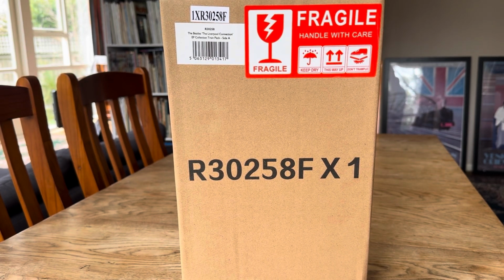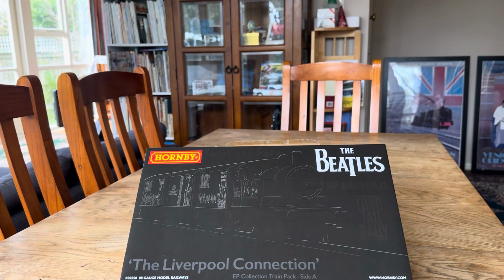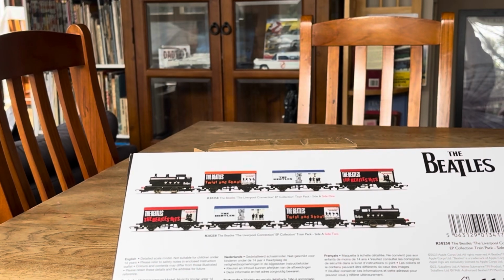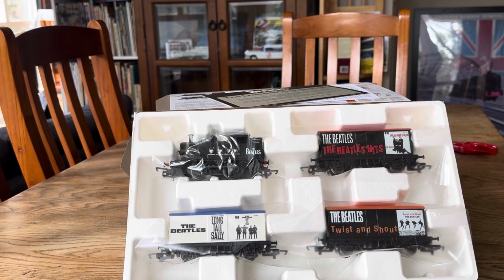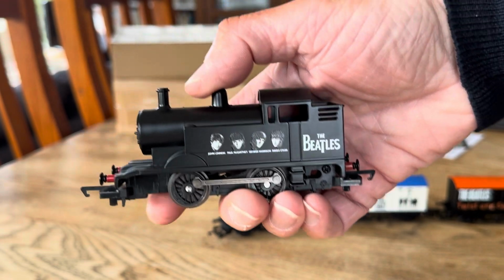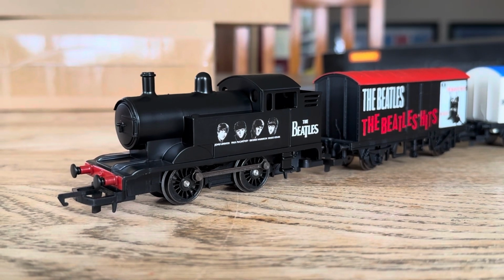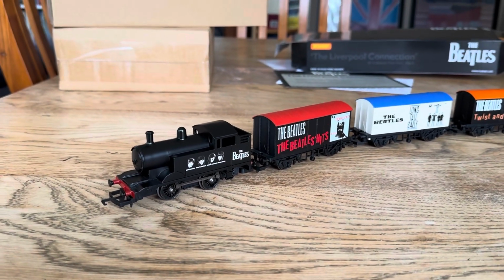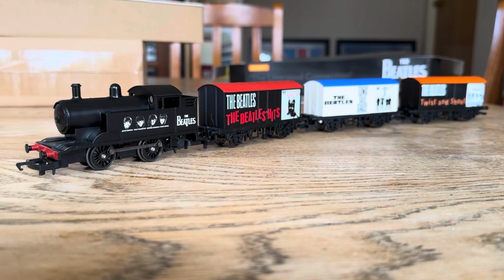How Hornby Lost Their Entire Audience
Hi Everyone. I’ve just received this Hornby Train Pack - The Liverpool Connection limited edition.
There have been some discussions online about the merits of this set and whether it is a cynical marketing exercise, so here’s my video of unboxing it and my opinion

Thank you to all my subscribers and to those who are new to this channel. These help to show my videos to a wider audience